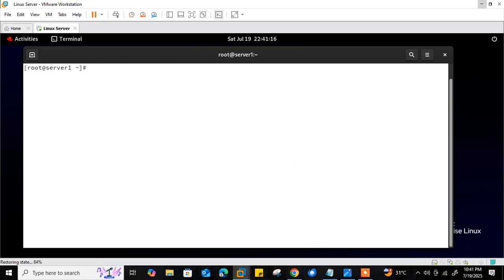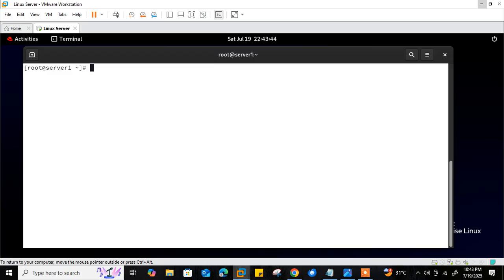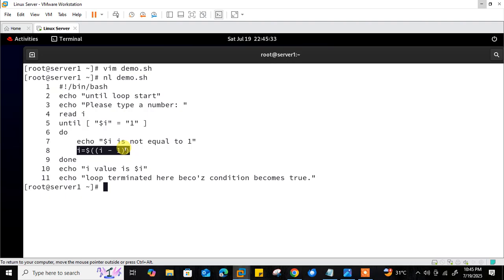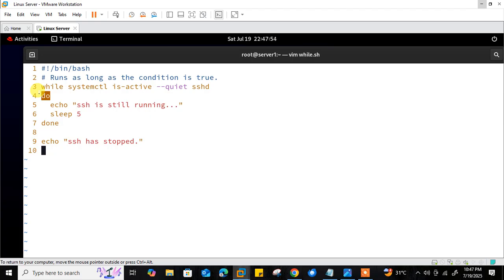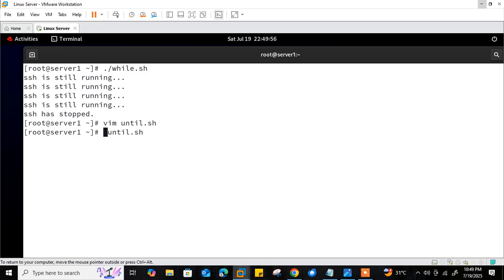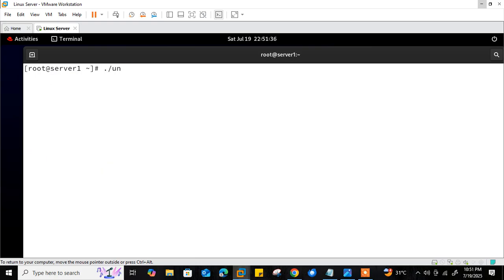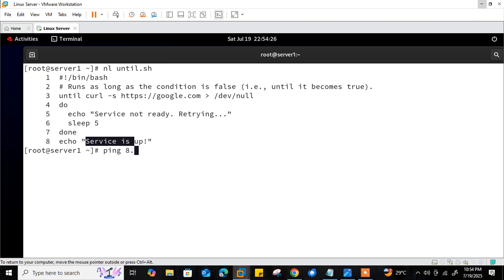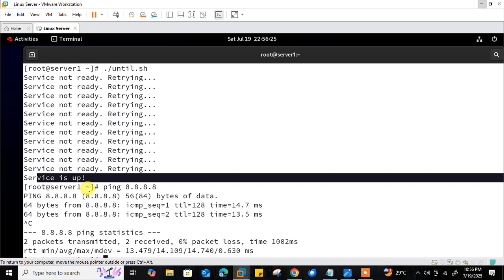Until Loop in Shell Script.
Hello Guys,

In this video i am going to explained you “Untill Loop in shell script.”
Bash provides several looping constructs to control the execution flow, in scripts, including 'for', 'while' and 'until' loops. The 'until' loop is a unique looping mechanism that runs a block of code repeatedly until a specified condition becomes true. It essentially works in the opposite manner of the 'while' loop making it a valuable tool when executing commands as long as a condition remains false.